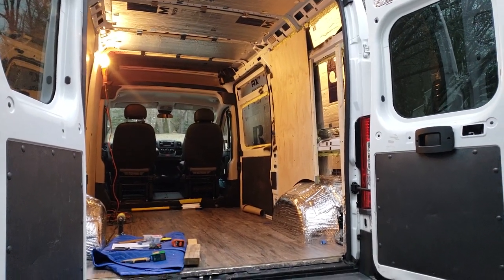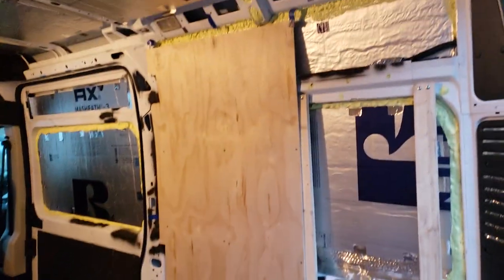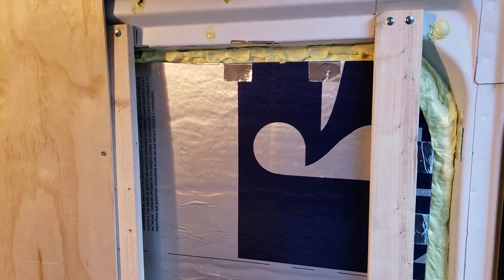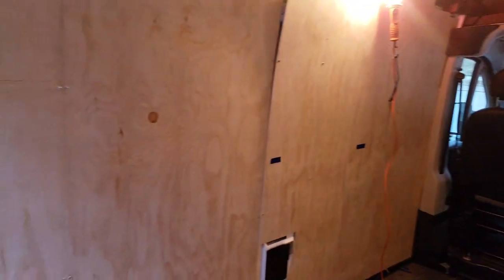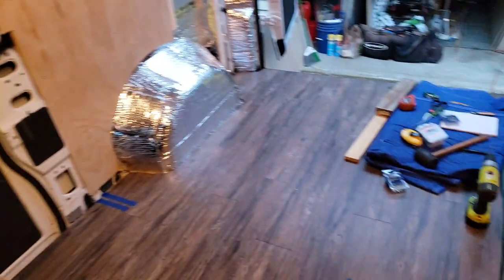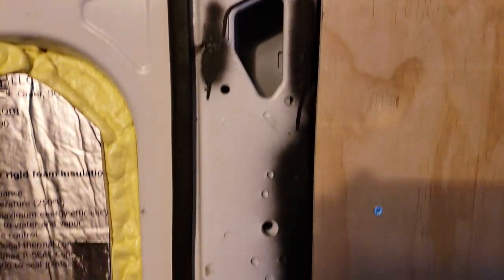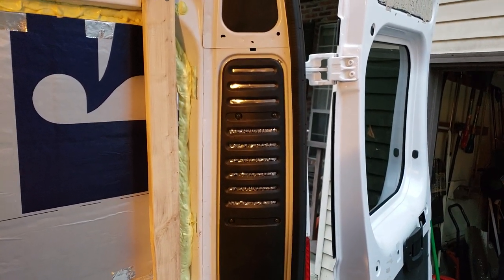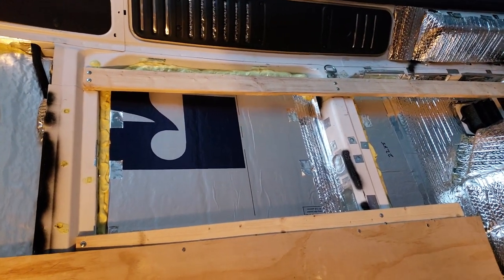Promaster Van Conversion: The Early Stages 2/17/18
I've been working on converting my Ram Promaster on the weekends for the last 4 weeks. I've done most of the insulation, the floor, and the side walls.  I used a combination of 1" polyiso insulation board in the big cavities and on the floor, spray foam insulation around those polyiso pieces on both walls, and filled the bigger ribs with Green loose insulation and sealed it in with aluminum tape.  For the wheel wells and some other odd places, I used Reflectix and aluminum tape.  For studs I used 1" x 3" furring strips instead of full on 2' x 4's.  The van has great metal framing studs already so why reinvent the wheel. For the walls, I'm using 1/4" underlayment floor board because they are very well sanded and flexible enough to curve with the walls of the van.